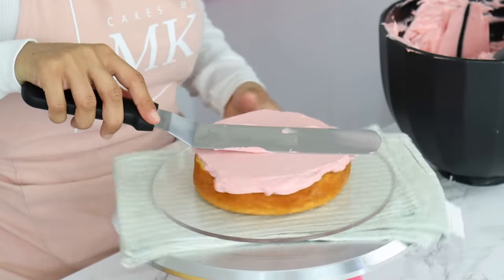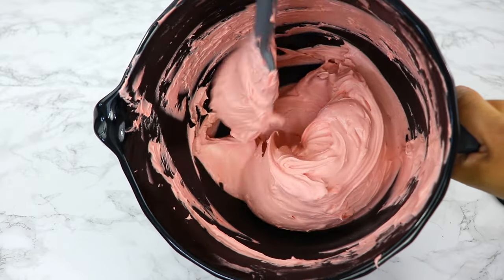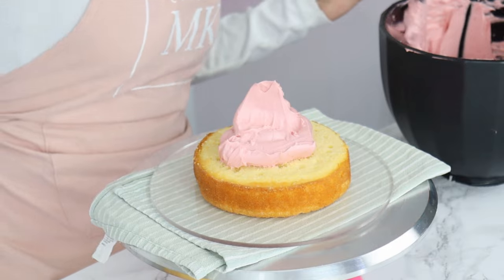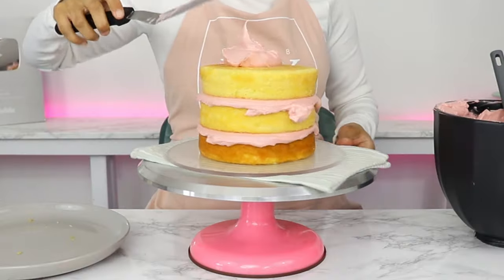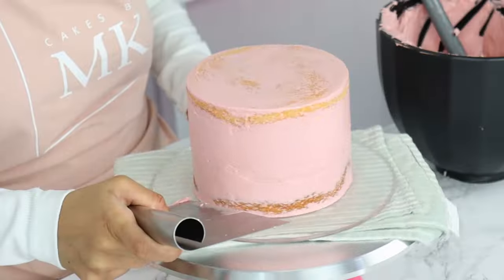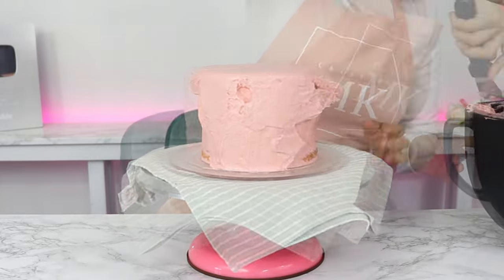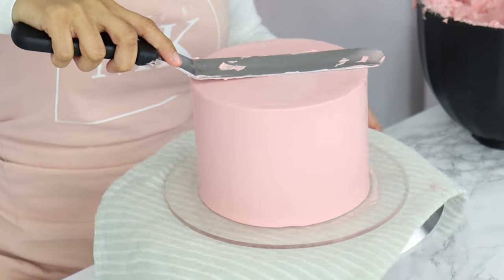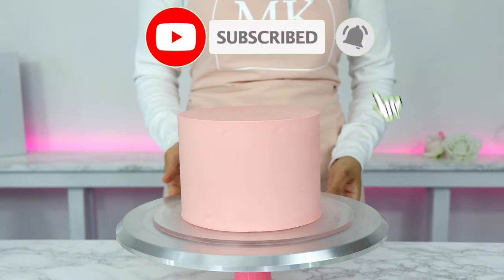FULL BEGINNERS GUIDE on how to frost your first LAYER CAKE! Smooth sides and sharp edges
In this video I'll be breaking down everything you need to know as a beginner to flawlessly cover a cake in frosting with smooth sides and sharp edges!

OR